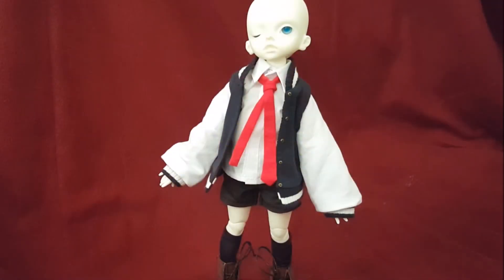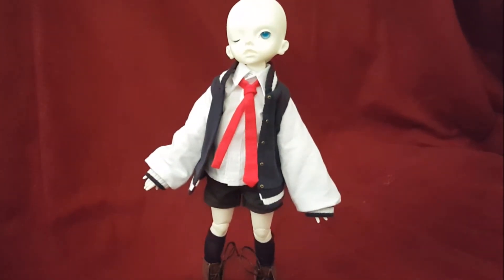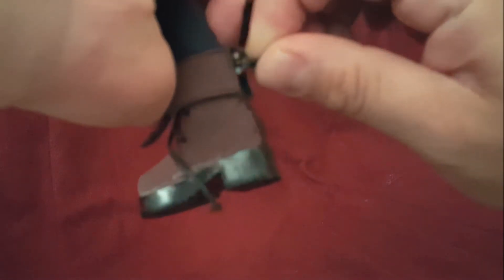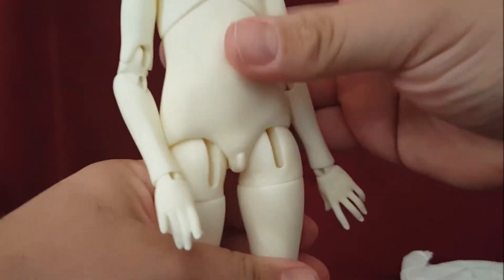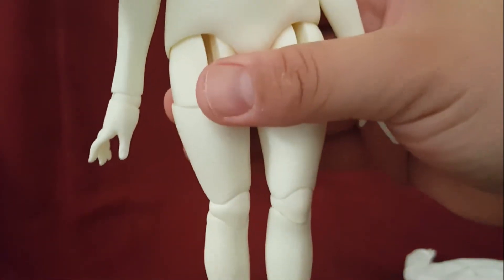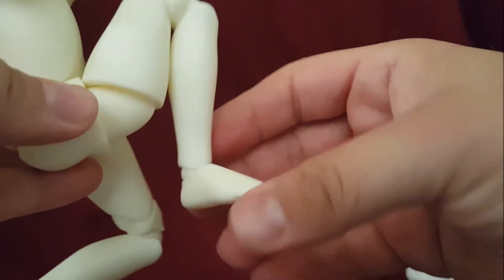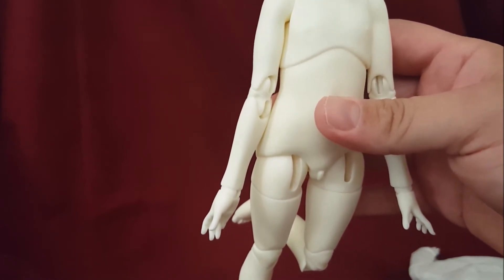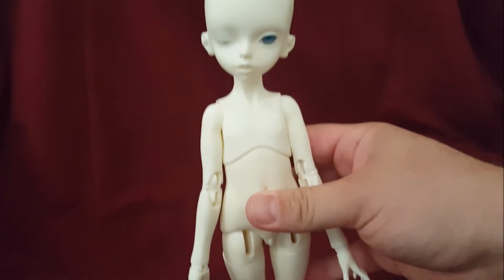Dollzone B27-005 Body Review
Body review of the Dollzone B27-008 body.